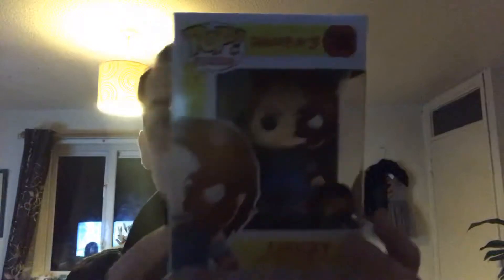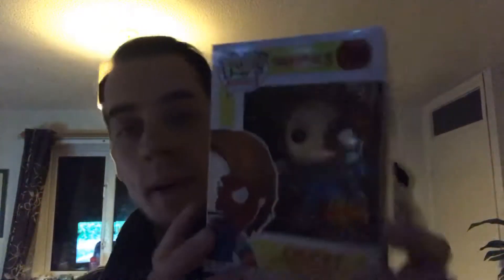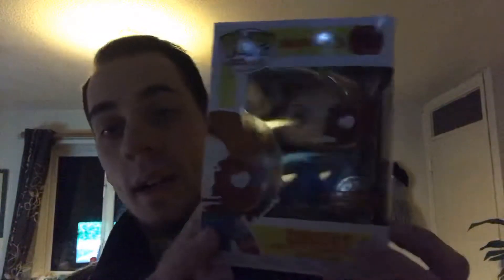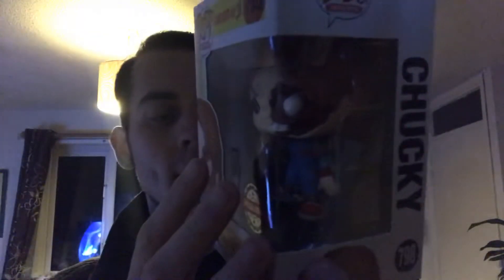Child’s play three funko unboxing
back and have a cuppa   ☕️